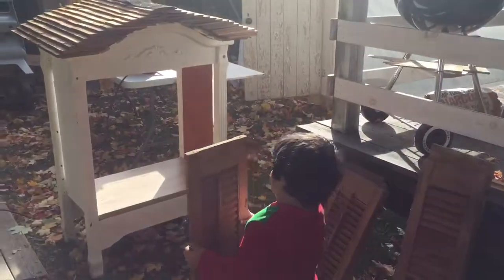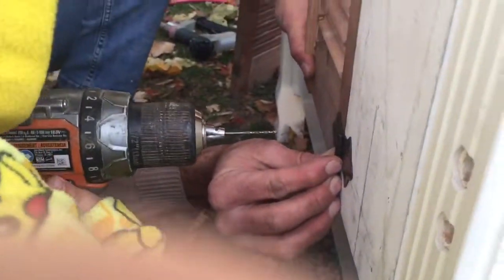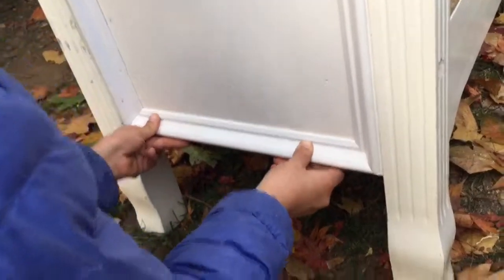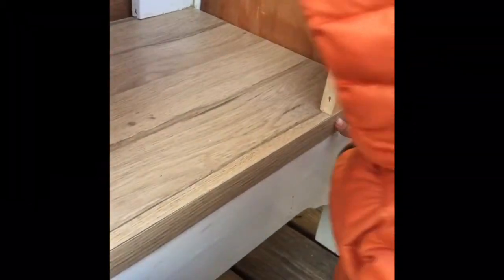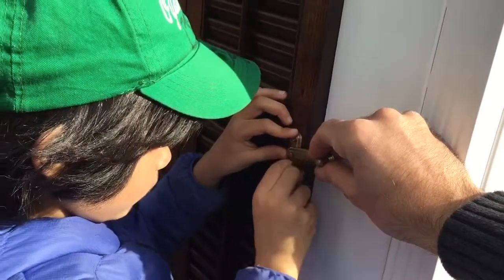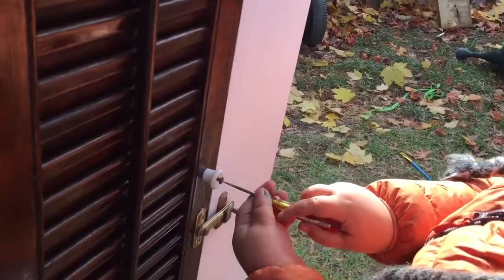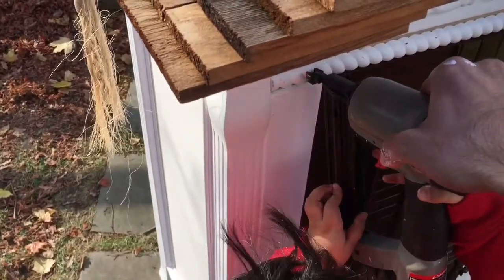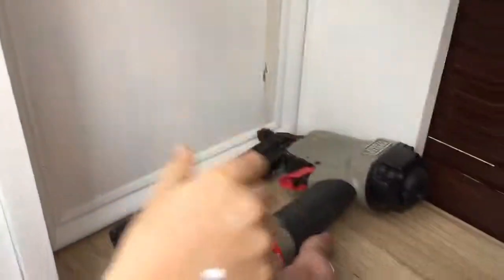How to build a Tiny Library - Recycled Baby Crib example video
The boys learn how to use different tools and use recycled materials to build something new.  How to video on building a Tiny Library using their old baby crib and scrap wood.